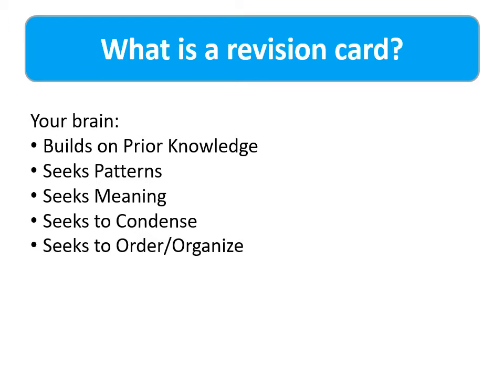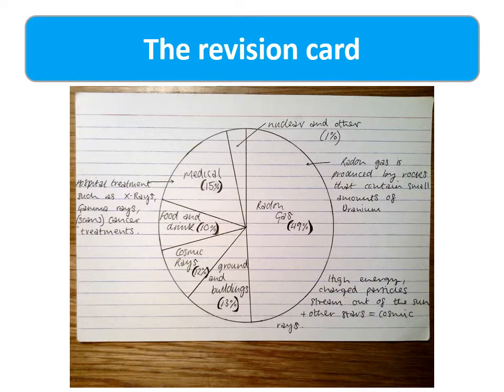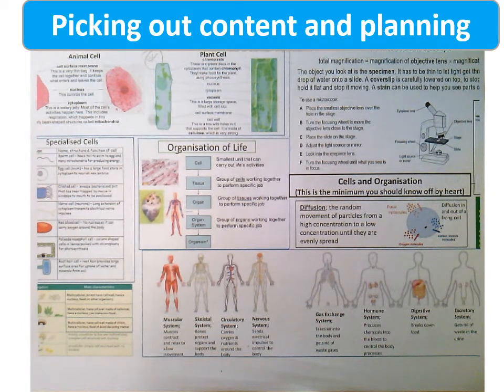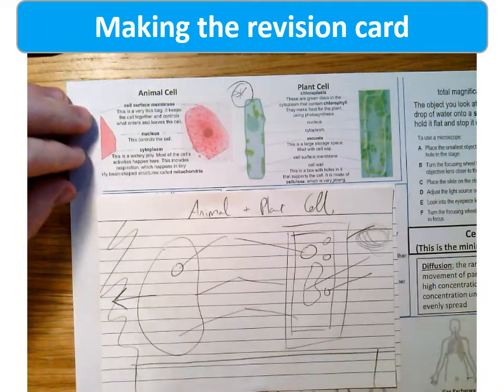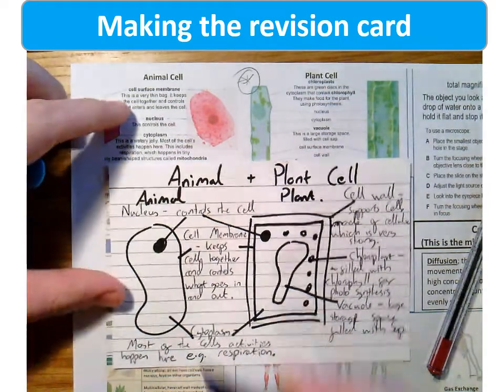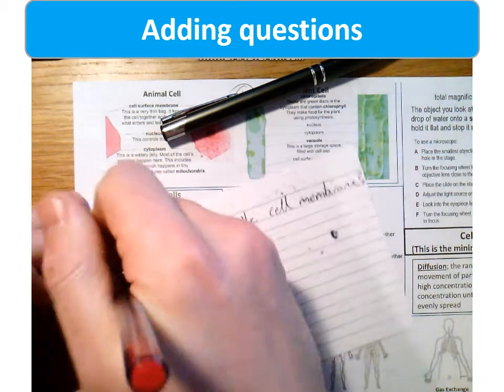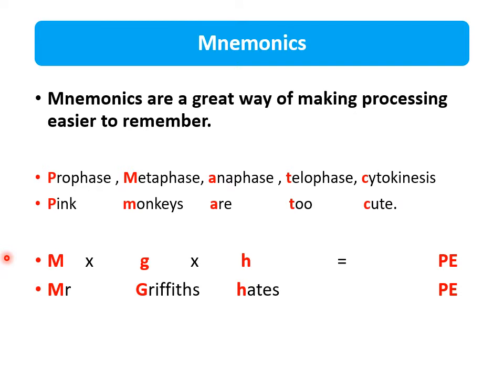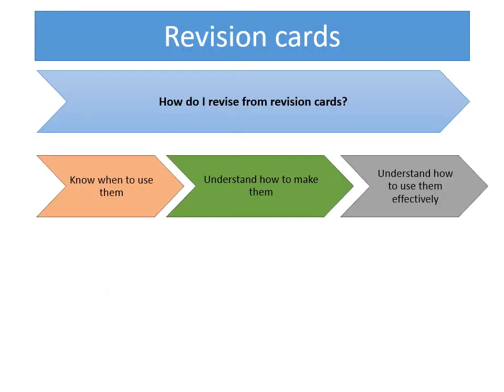Making and using revision cards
This video explains what revision cards are, how to make them and how to use them to revise effectively.